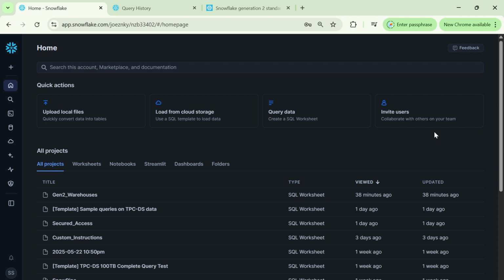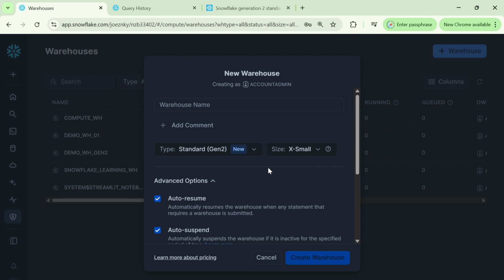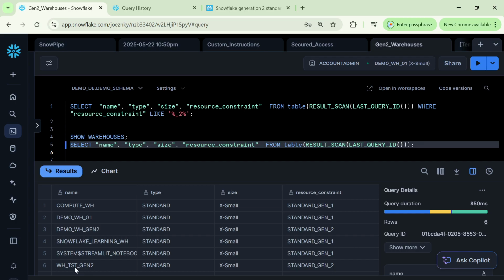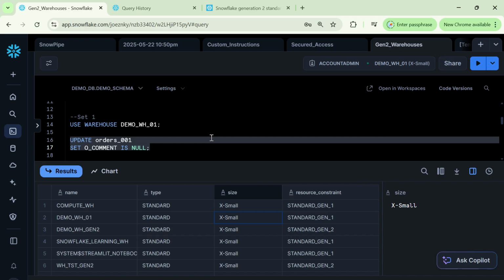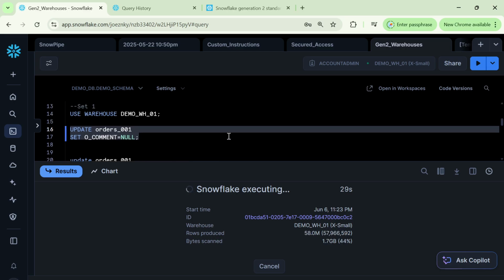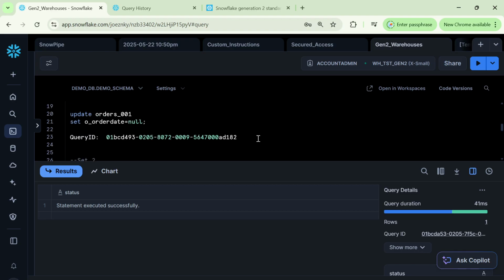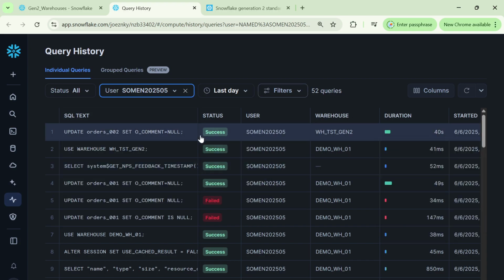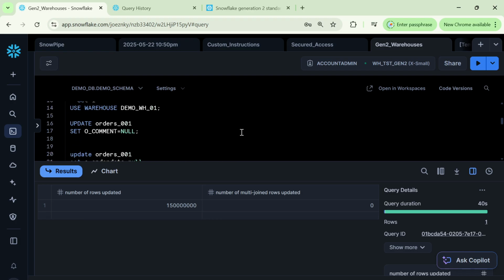Snowflake Performance: Gen2 virtual warehouse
This video is created about Snowflake Gen2 virtual warehouse. This is one of the new category of warehouse in Snowflake. Going through this video would give insights about:
1. What is this new warehouse all about ?
2. How to differentiate it between the regular warehouse ?
3. The performance benchmarks.
4. Configuration details.